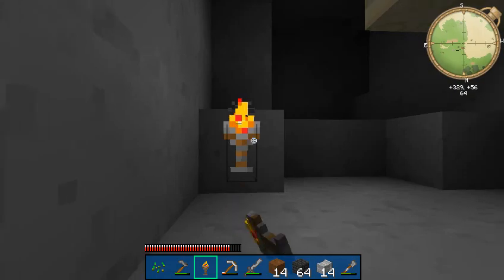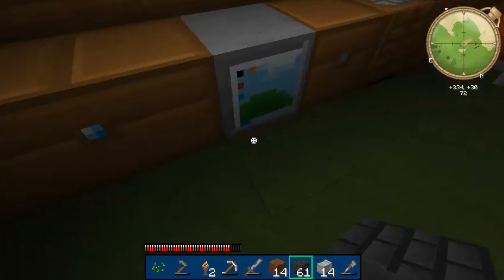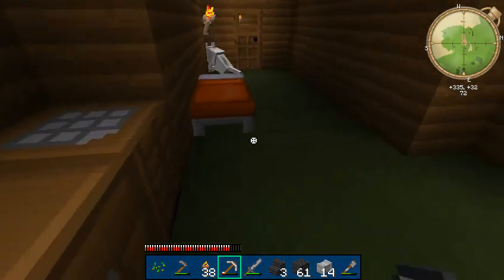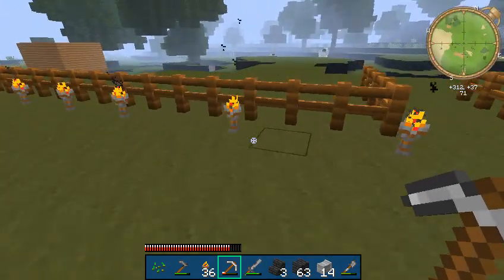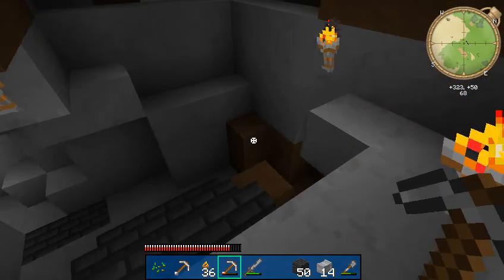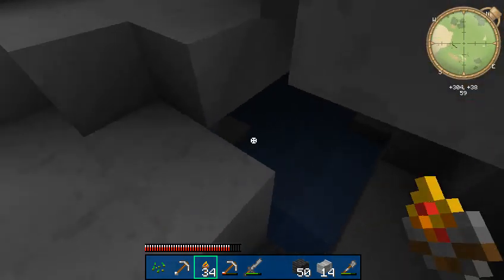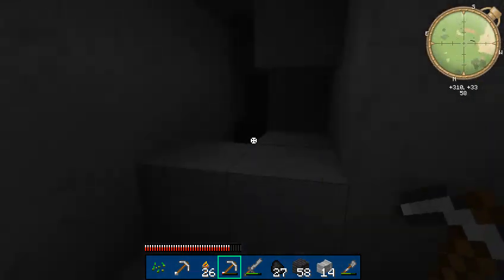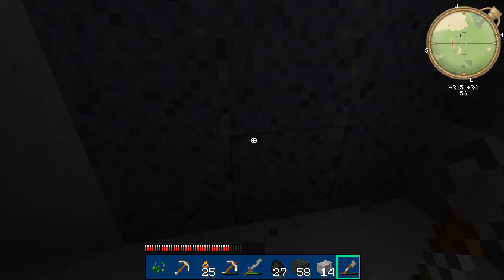Let's Play Minecraft - S1 Ep10